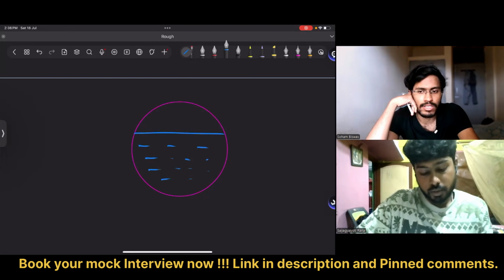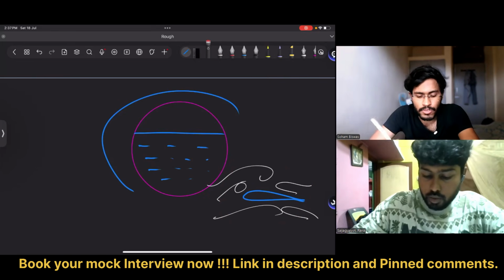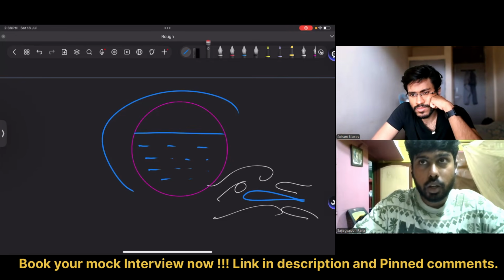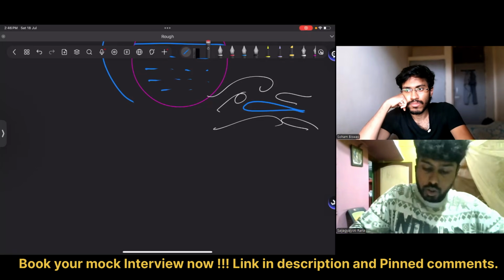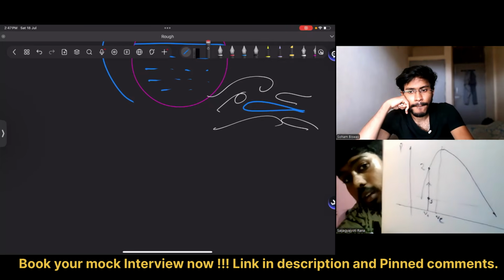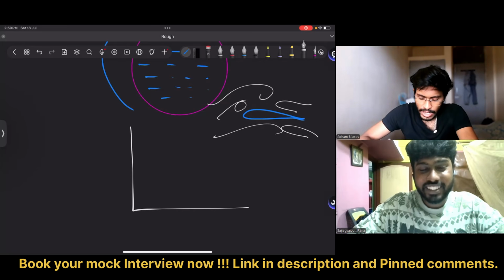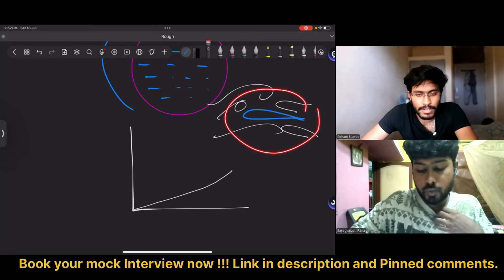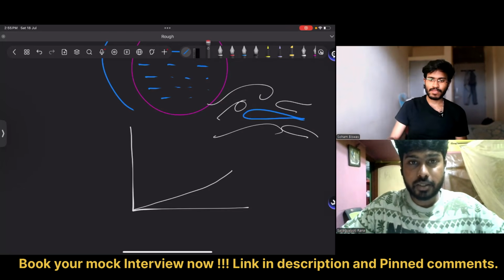Are you answering ISRO mock interviews like this!!!! 🚨🚨🛑| By ISRO AIR 44| GATE ME AIR 23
I have:
Completed M.Tech from IIT KHARAGPUR with CGPA = 9.86
Currently a PhD student in IIT Kharagpur.

🔹 CHANNEL MANAGER
🔹 VIDEO EDITOR
🔹 THUMBNAIL DESIGNER
🔹 YOUTUBE MARKETER